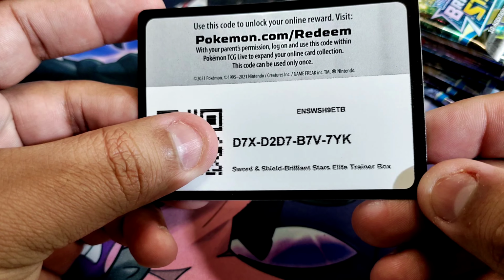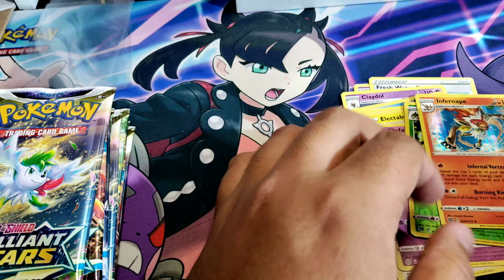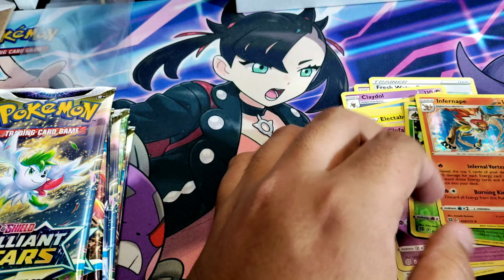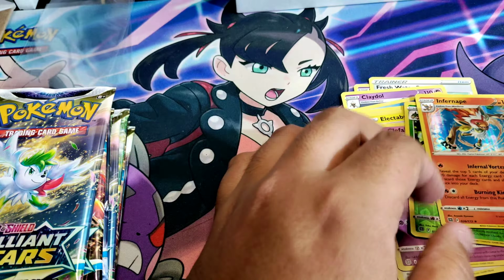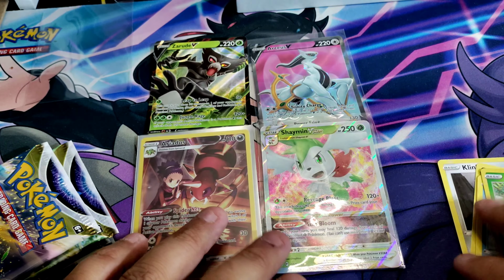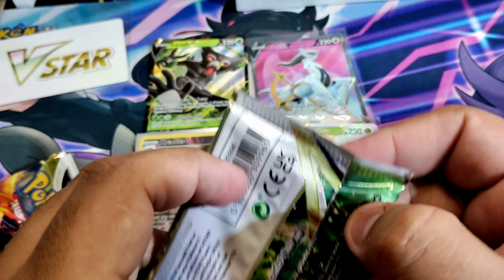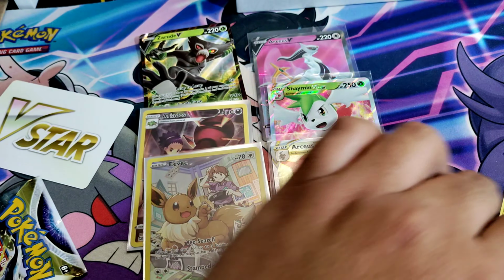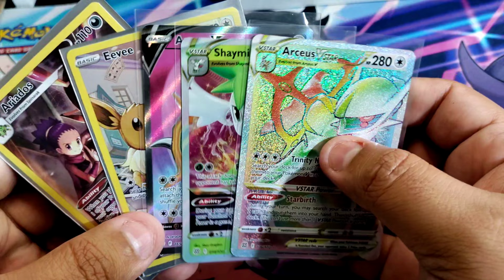Opening Brilliant Stars Etb! 🔥 Pulls!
Opening a Pokémon ETB Of Brilliant Stars for today's video. Also New
to the Channel will be giving away Pokémon cards on every Tuesdays Videos. So make

If you enjoyed the content